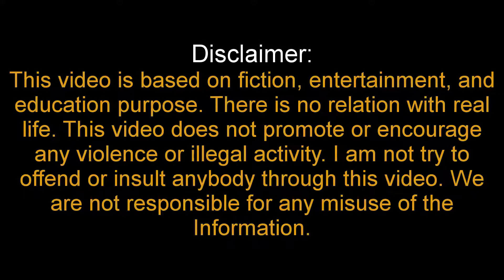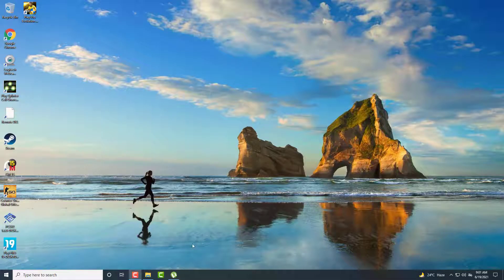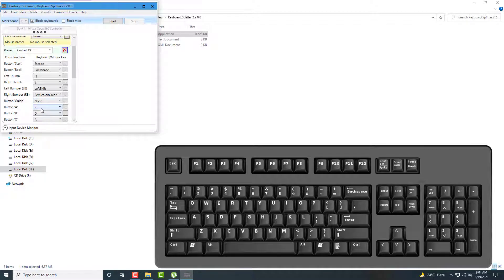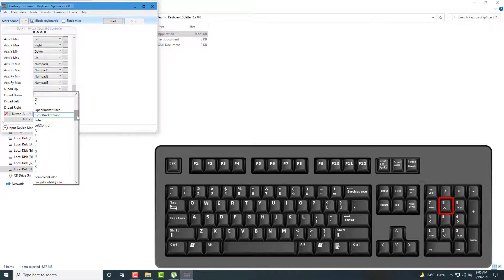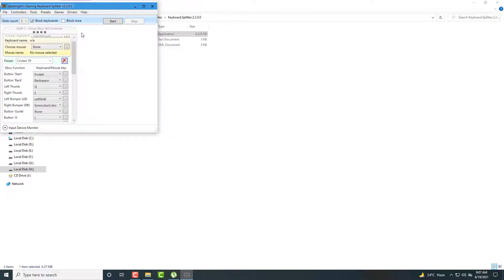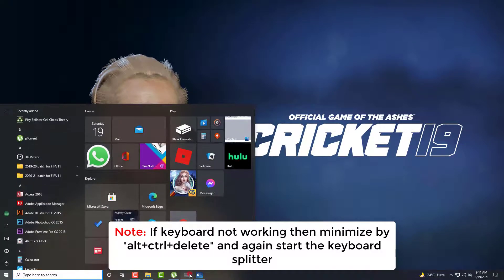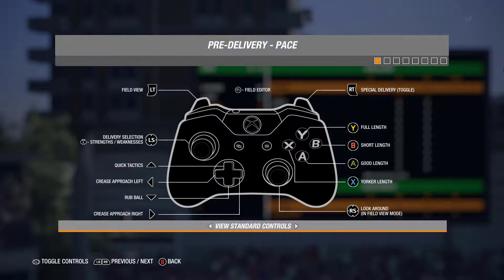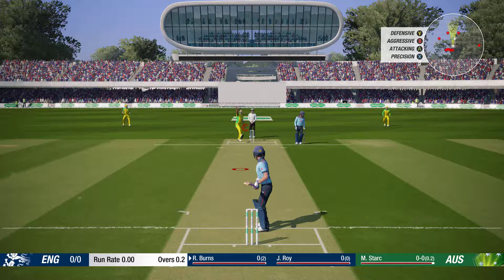How To Set Cricket 19 Controls Guide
In this video, I am showing you how to set cricket 19 controls guide. I hope after watching this video you can play cricket 19 game easily with keyboard and gamepad.
Contents of this video
Disclaimer - 00:00
Intro - 00:14
Download and install necessary file - 00:27
Keyboard control settings - 01:54
Launch the game - 08:46
My Channel:
Here I upload videos related to video game control settings. I show control settings for keyboard and mouse or gamepad. I also make videos when my viewer says me in the comments, "please make a video on this game controls". I upload 3 to 4 videos in a week.
My PC Specifications:
Processor: Intel Core-i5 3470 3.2GHz
Ram: 8 GB
Hard Disk: 500 GB
Operating System: 64-bit
Graphics Card: GeForce MSI GTX 1050 Ti 4 GB
Windows 10 Activated
I hope it will help you to set cricket 19 game controls.